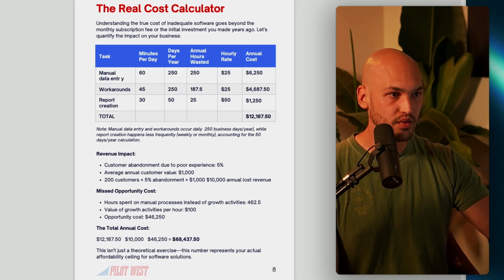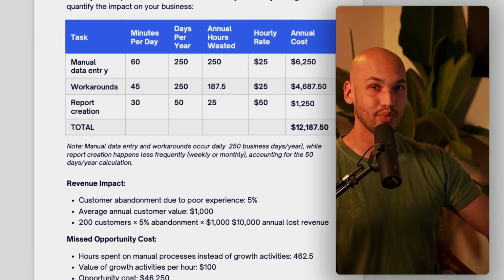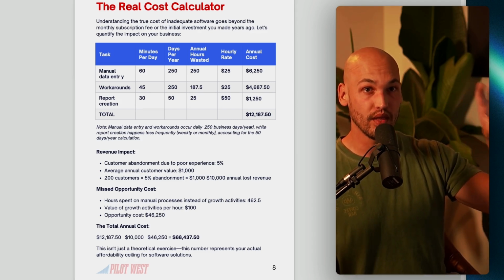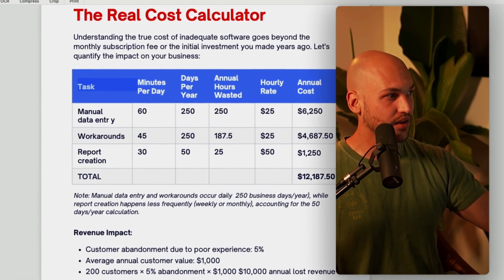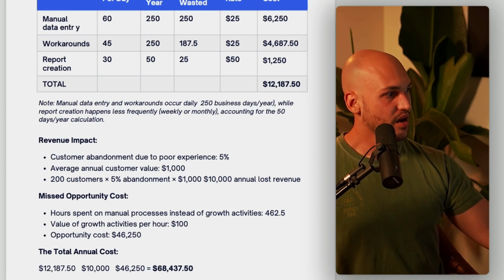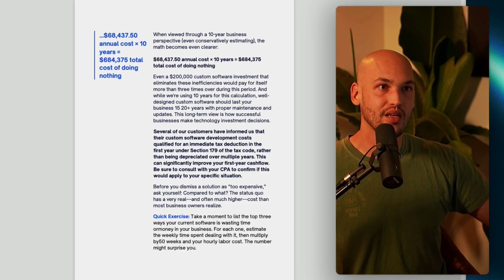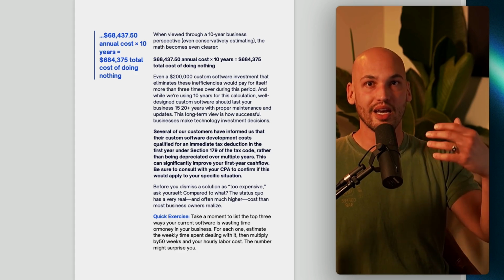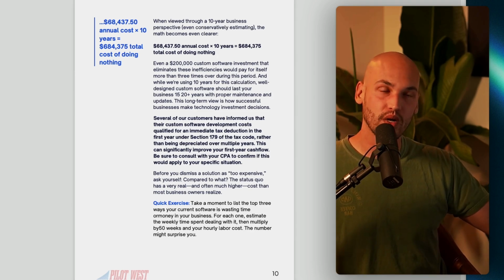Part 2 Calculating how much your software is costing you, your ROI, & what you can TRULY afford